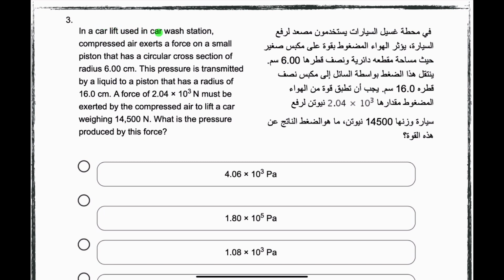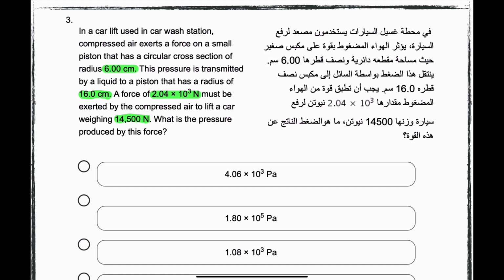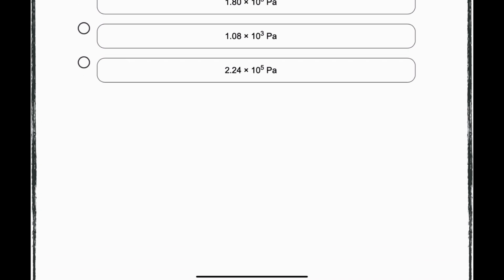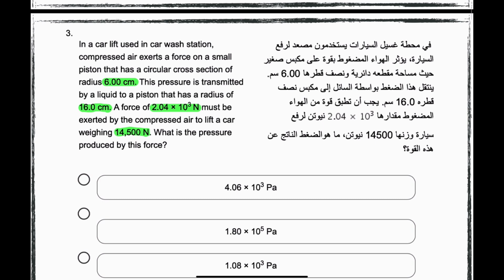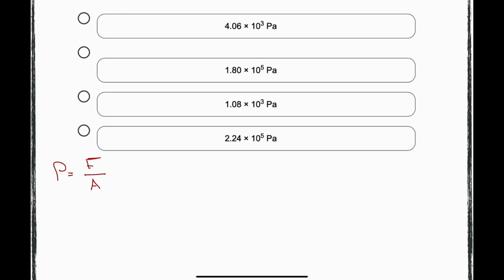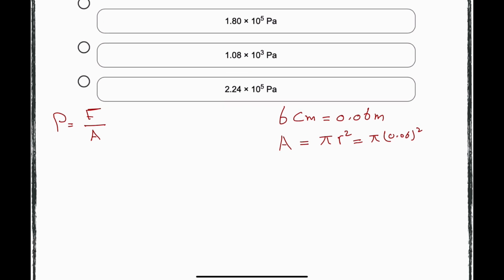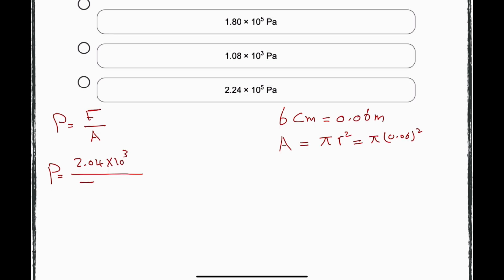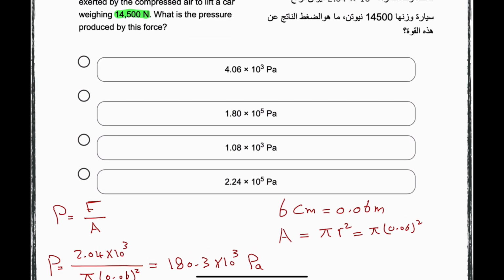EMSAT Physics Question "Explained in Minutes" | Q3